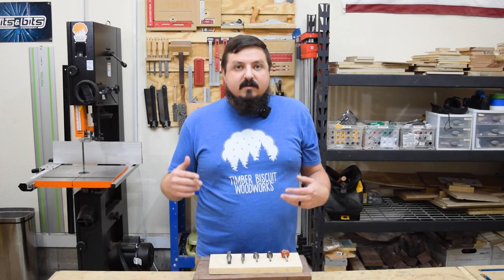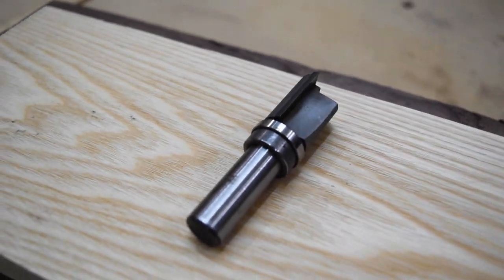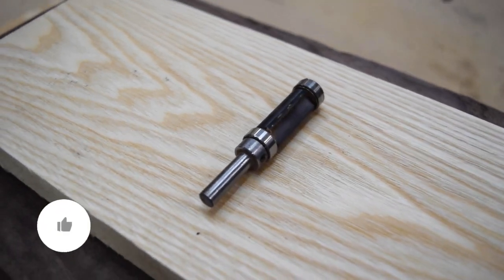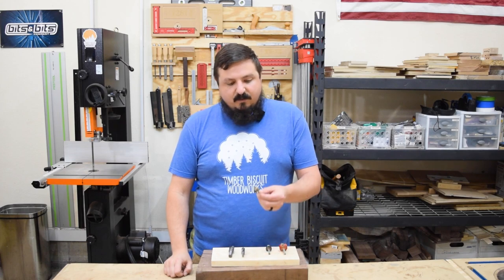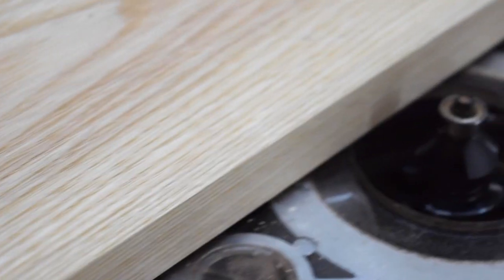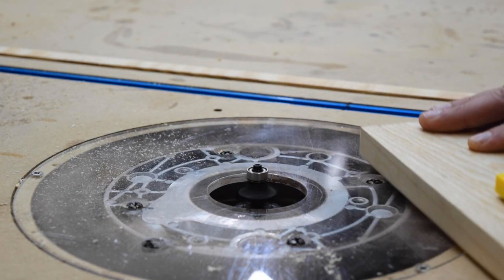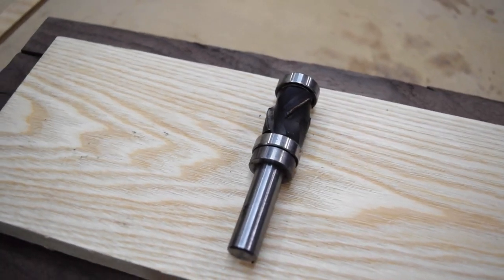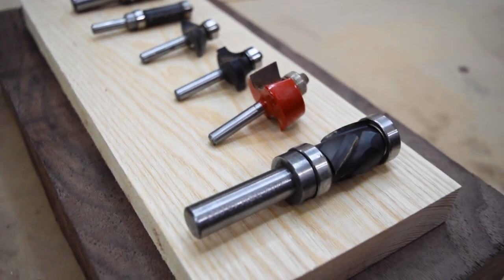5 MOST USED Router Bits | Woodworking Tips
In this video, I'll show you six router bits that are great for various woodworking projects and are the ones that I use most often. Not only can router bits be expensive, but you also have to worry about tear-out and grain direction when routing. So, let's talk about when and how each one is used. So that you can be sure to get the most from the router bits in your own work. I use router bits in every project that I do, and these bits are great for adding that finished look to a piece. Whether you are looking to get rid of a hard edge or want to lighten the look of a project.

Not all of these bits will be the solution for every problem you have in the shop, but they will help with a majority of projects that you are working on, and I feel they are the handiest router bits to have around!

Let me know if you have a favorite router bit in the comments or if you have any questions about the router bits I covered!

Router Bits I Use Most:
Template Bit
Combination Flush Trim Bit
45-Degree Chamfer Bit
1/4 Inch Round Over Bit
Rabbeting Bit

0:00 Intro
0:25 Flush Trim Bit
0:59 Combination Bit
1:36 Chamfer Bit
2:15 Round Over Bit
2:53 Rabbet Bit
3:11 Ultimate Flush Trim Bit